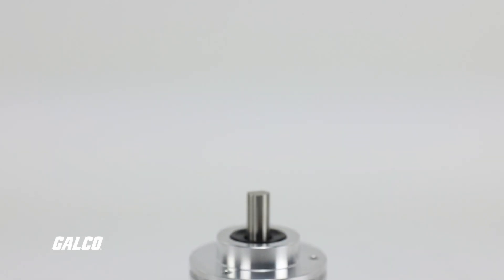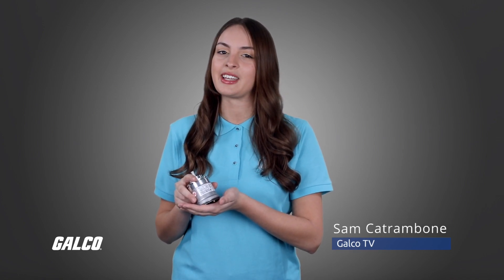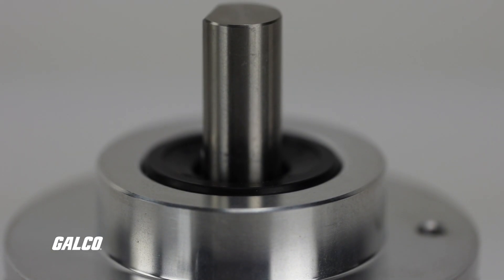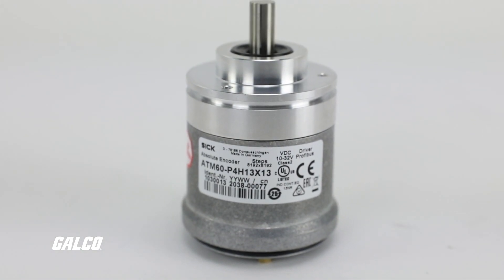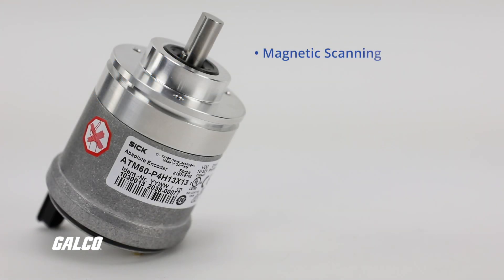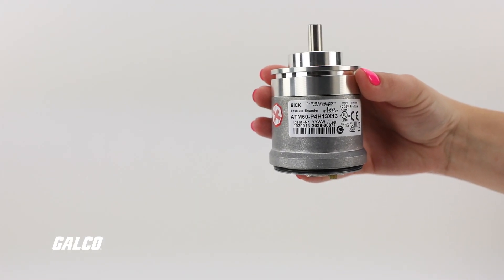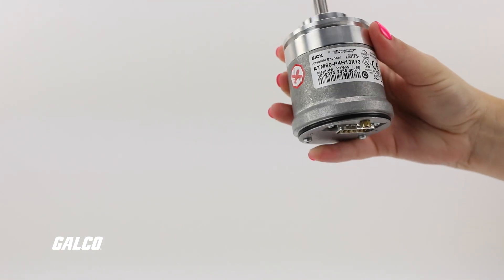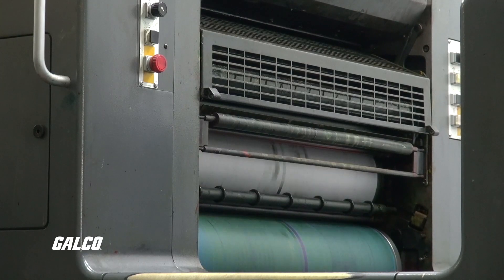SICK ATM Series Multiturn Encoders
The ATM series absolute multiturn encoders from SICK are rugged and reliable modular encoders that can withstand the harshest conditions, while still providing the reliable positional information, through its SSI electrical data interface. These maintenance-free encoders offer a long service life and are freely programmable for all single-turn and multiturn resolutions, eliminating the need for more variants. With a variety of electrical connection adapters, these encoders are versatile and electronically adjustable, allowing for a configurable resolution of up to 25 bits.